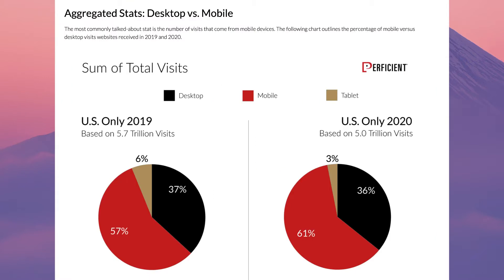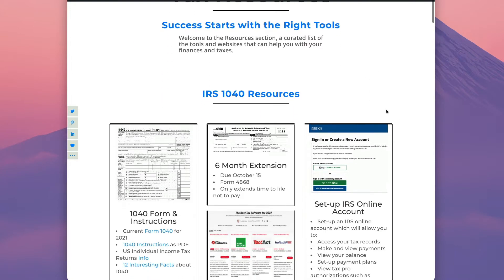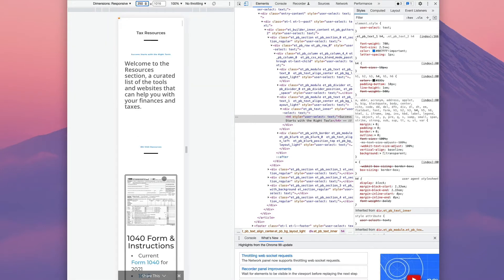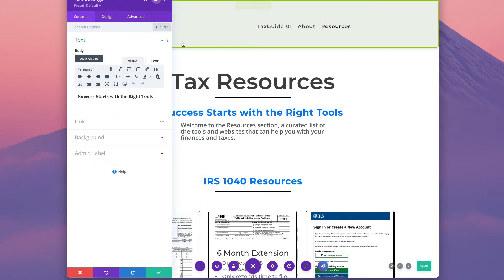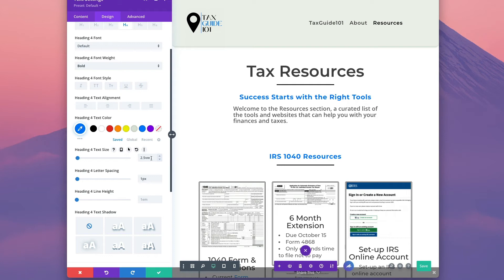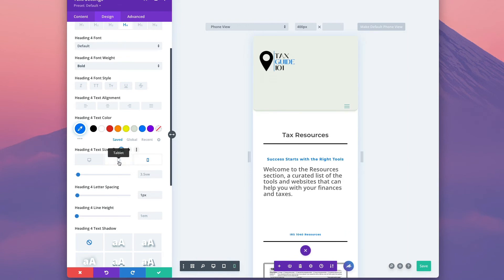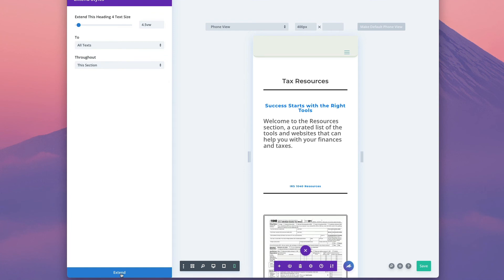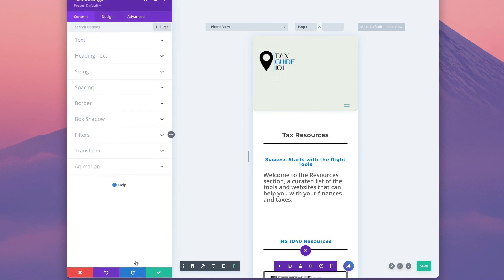How to Optimize Divi for Mobile Devices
If you are using Divi Theme in WordPress, you need to make sure your website is mobile optimized as 61% of US and 68% of global users, visit websites on their phones rather than desktop computer. This video will show you how to make sure your designs are mobile optimized.

Benefits of a Mobile-Friendly Websites -- less bounce rate because your website is viewable and works on a phone. 61% of US users access websites via phone and 68% of global users do so also.  Don't leave this market behind.